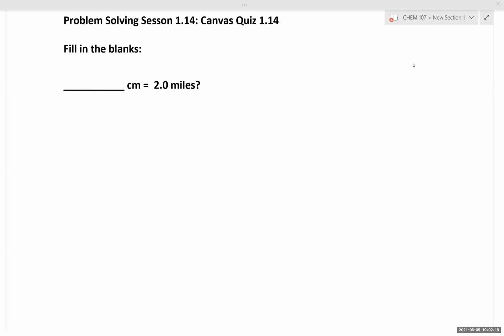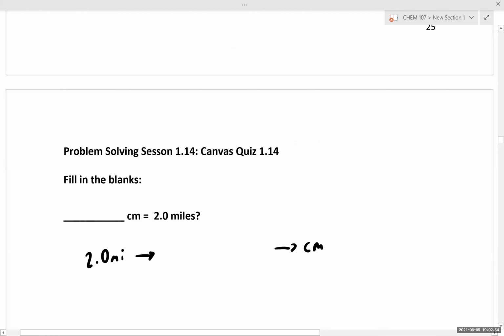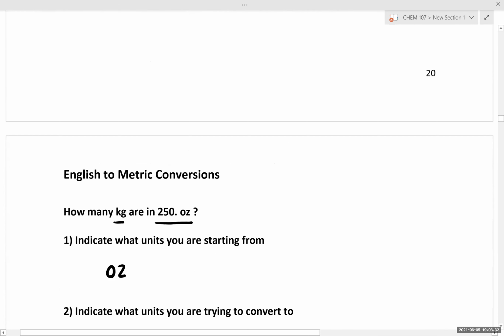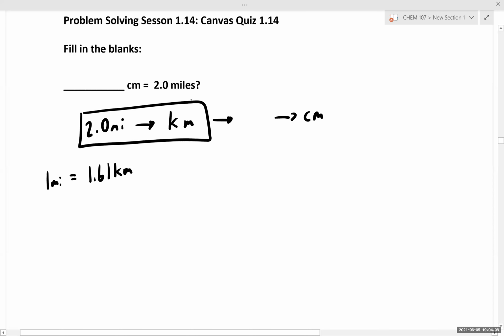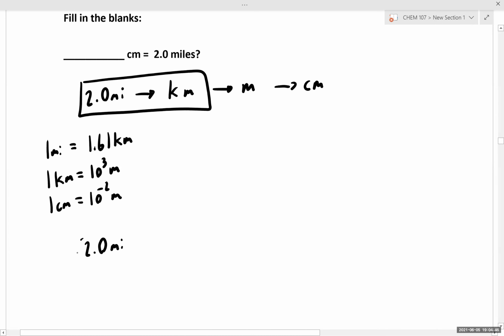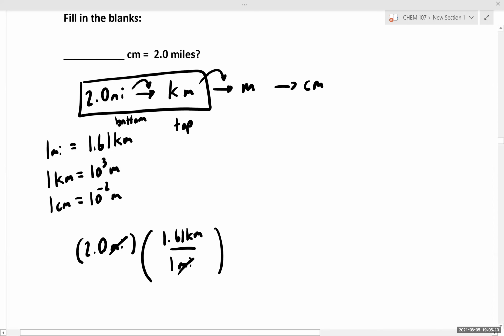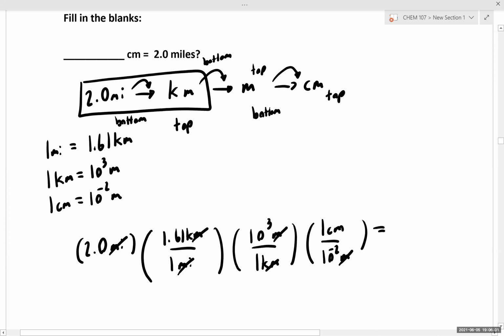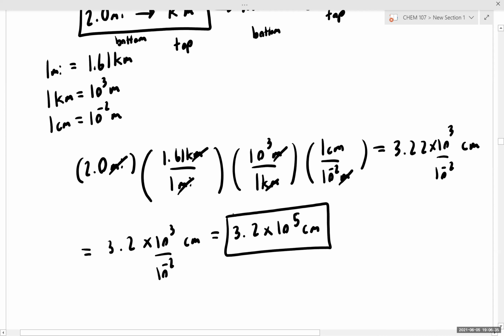CHEM 107 Ch. 1 Problem Solving Session # 6: English to Metric Conversions Solution